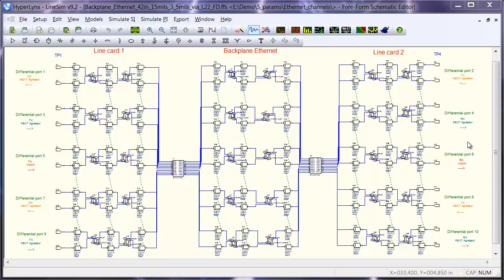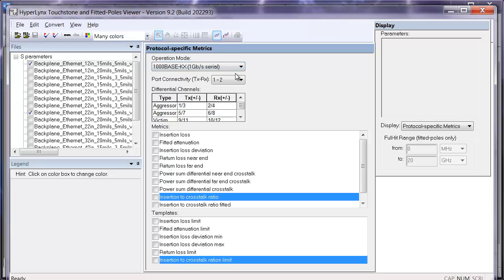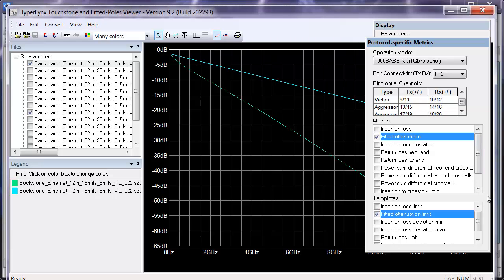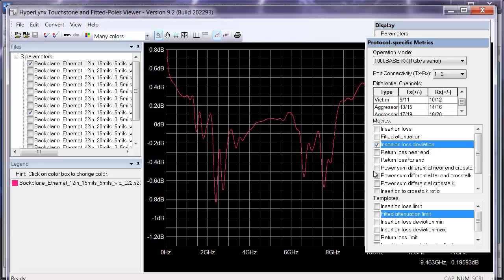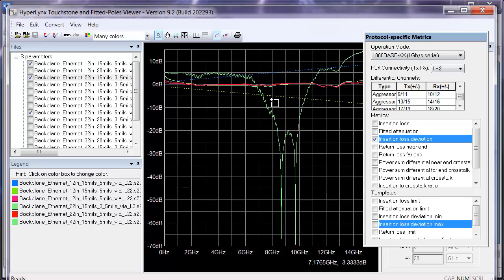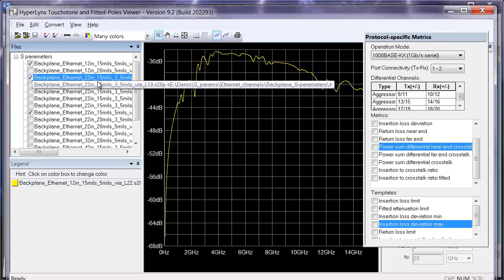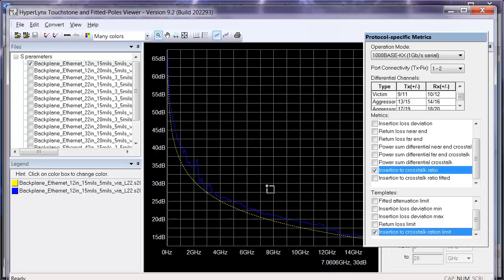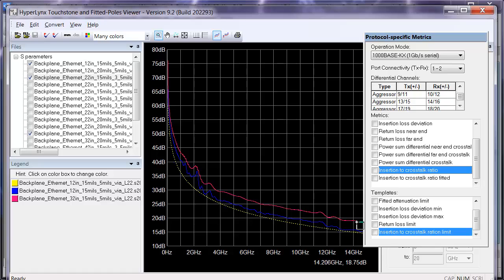Ensure Successful Operation of a Serial Channel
S-parameter data provide a good indication of whether a serial link on a PCB will fail due to excess loss, reflections, or crosstalk. This demo video shows protocol-specific metrics in HyperLynx that will help ensure successful operation of a serial channel. More on HyperLynx